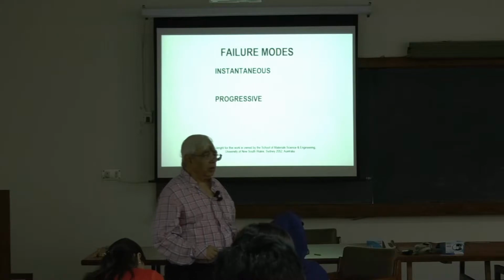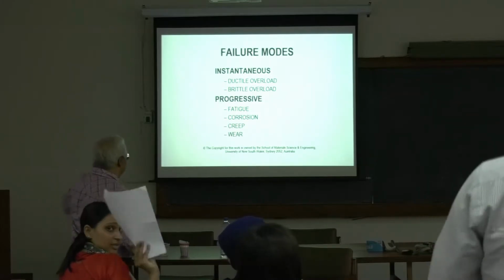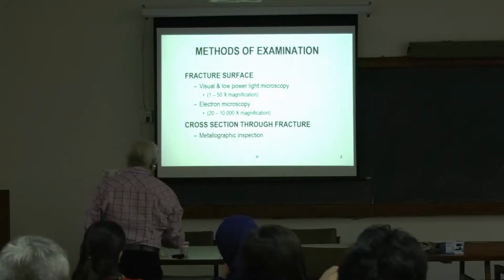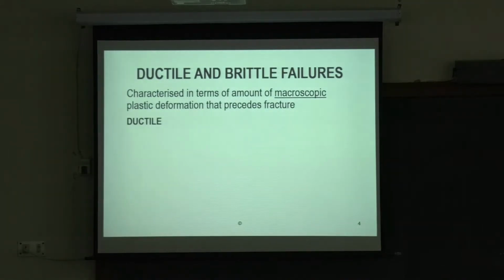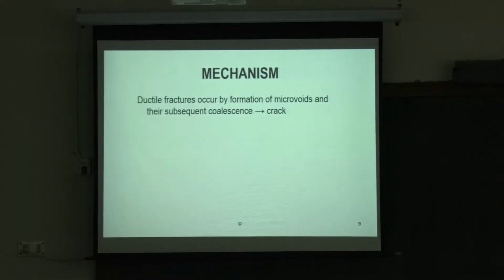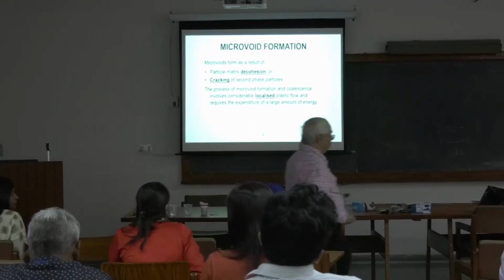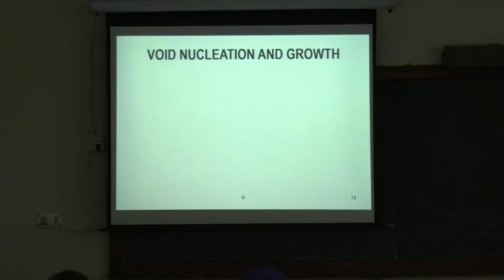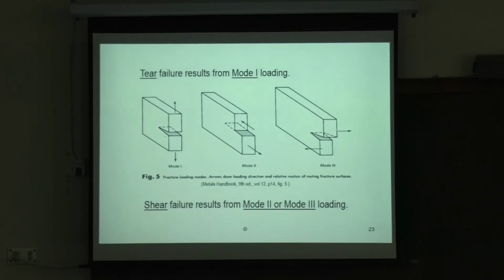Re-inventing fly ash (Lecture- 22)